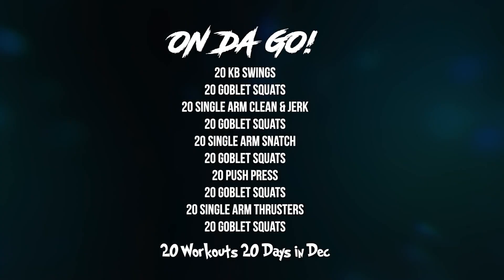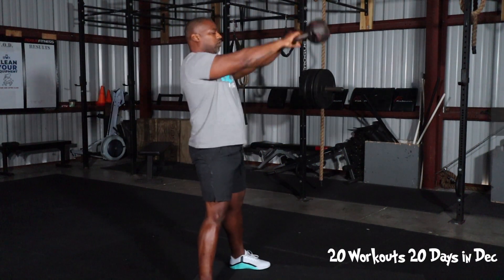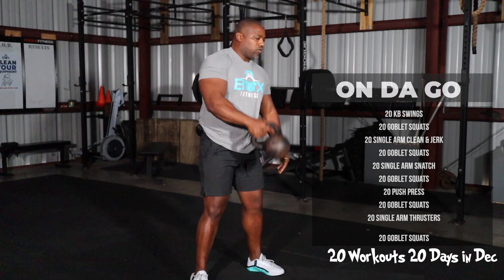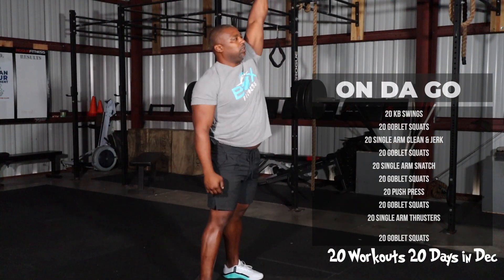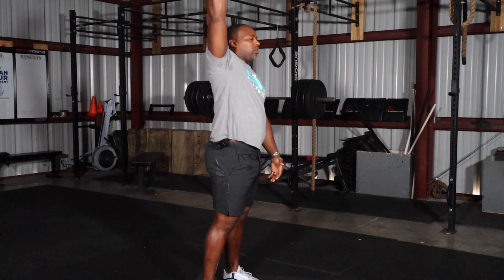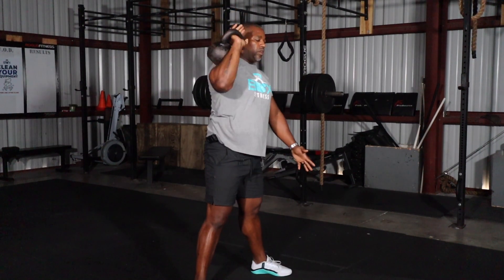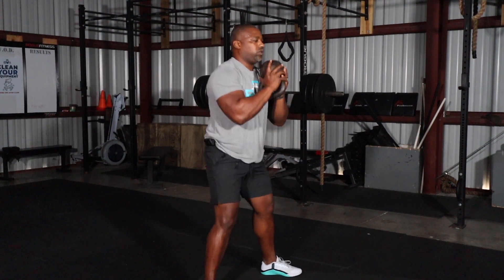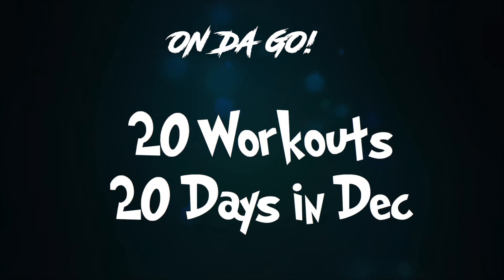20 WORKOUTS, 20 DAYS / WOD 1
FOR TIME 20-MINS CAP
20 kb swings
20 goblet squats
20 single arm clean & JErk
20 goblet squats
20 single arm snatch
20 goblet squats
20 push press
20 goblet squats
2o single arm thrusters
20 goblet squats